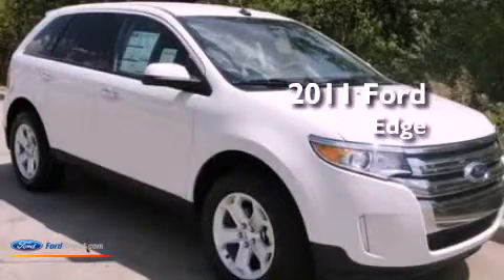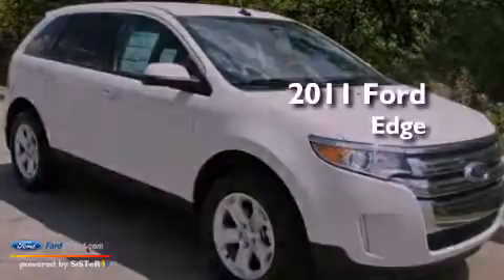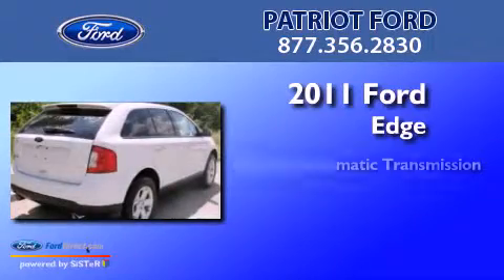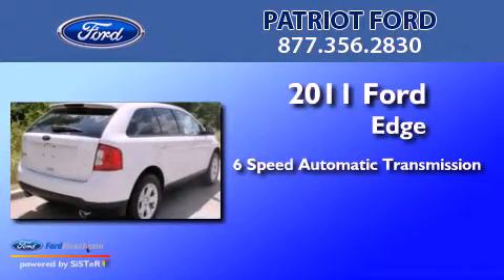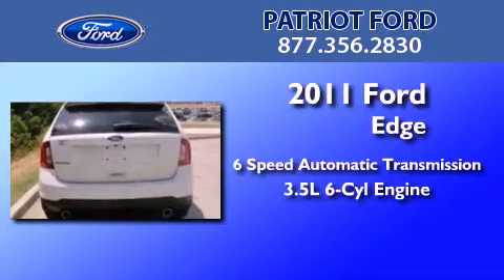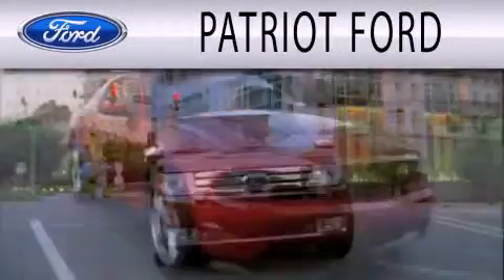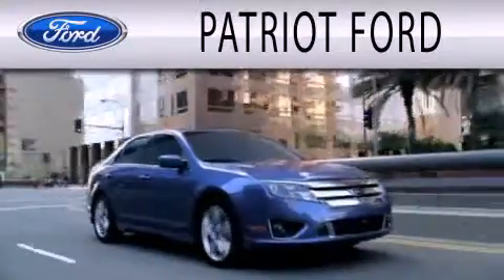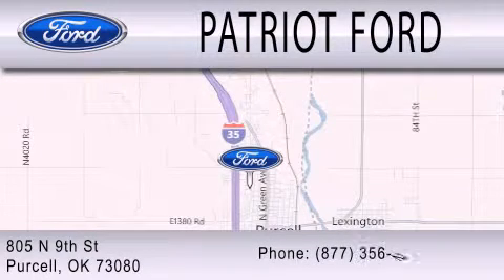2011 FORD EDGE OK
Year : 2011
 Make : FORD
 Model : EDGE
 Engine : 3.5L V6
 Trans . : AUTO 6SPD
 Exterior : WHITE
 Miles : 5

 Stock : BBB51430

 805 North 9th Street
  , OK 73080